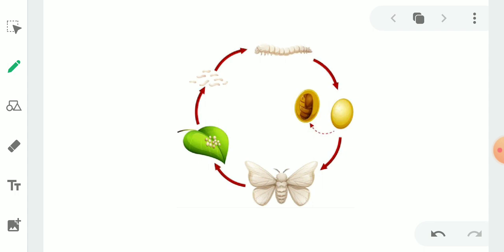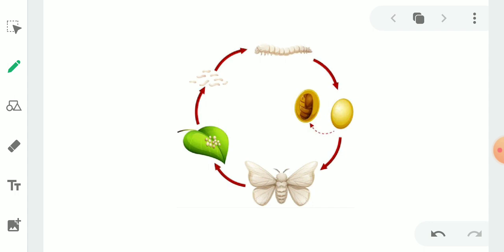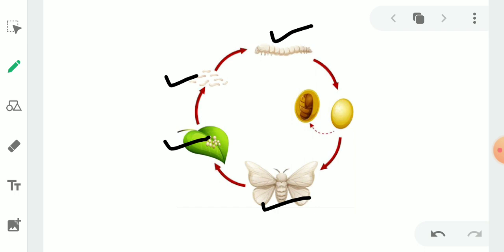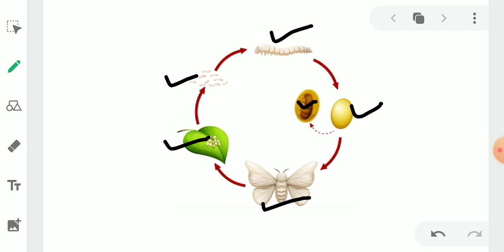Life Cycle of a Silk Worm (SCIENCE) Class - 7th (CBSE) Ch - 3 Part - 3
This is the chapter 3 from NCERT science book for class 7
In this video we discussed the life cycle of a silkworm
For such updates keep supporting us